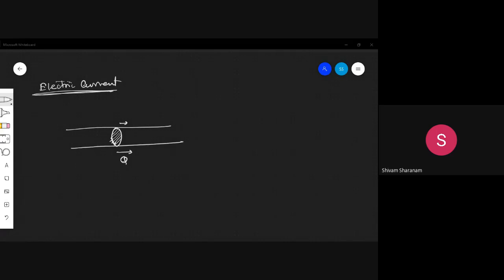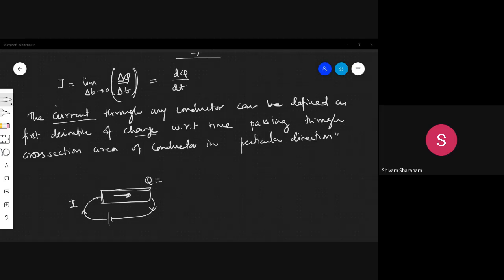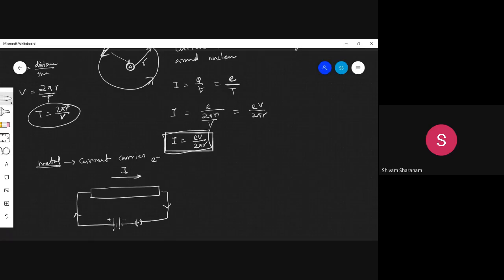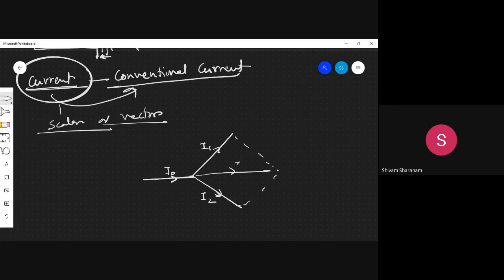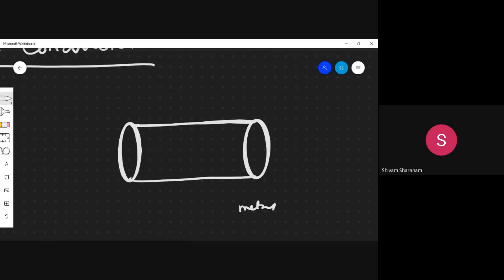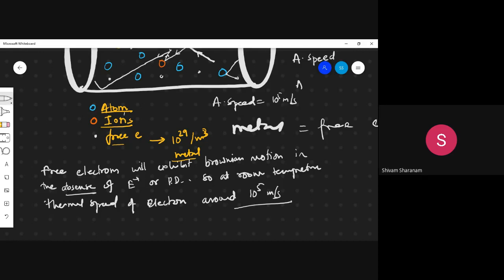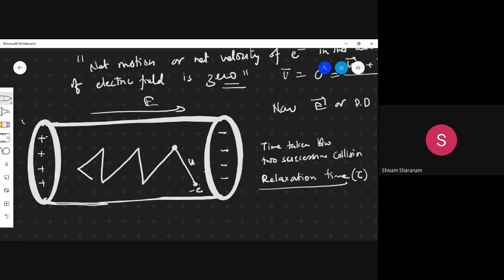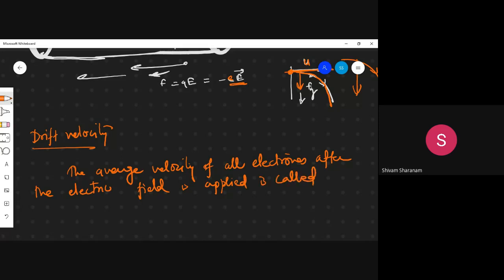CURRENT IN CONDUCTOR| DRIFT VELOCITY |CURRENT ELECTRICITY | CBSE NCERT JEE NEET